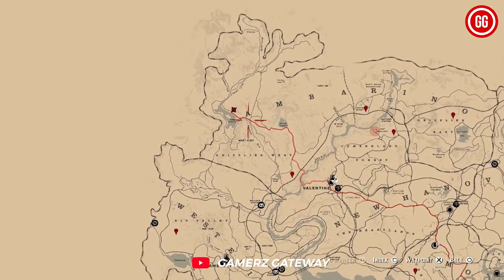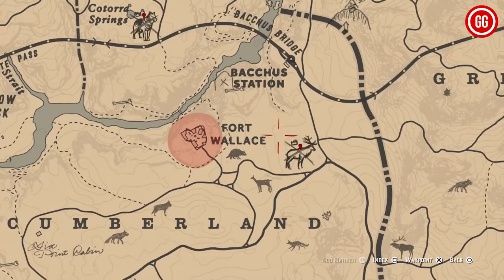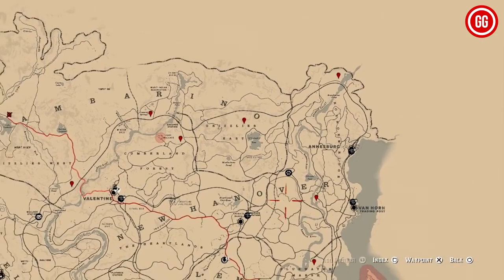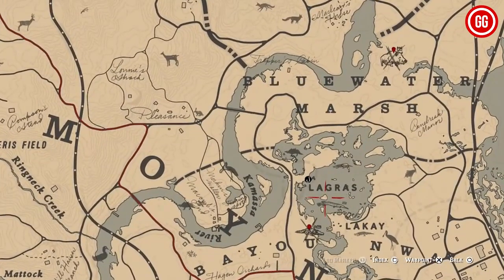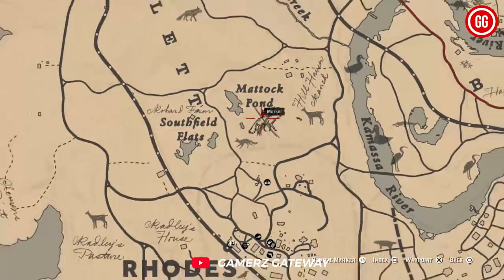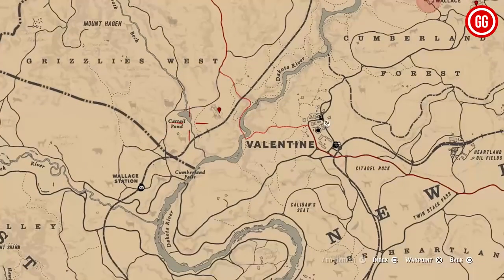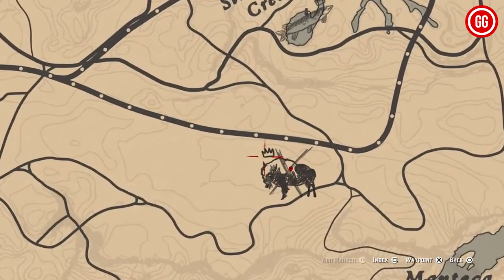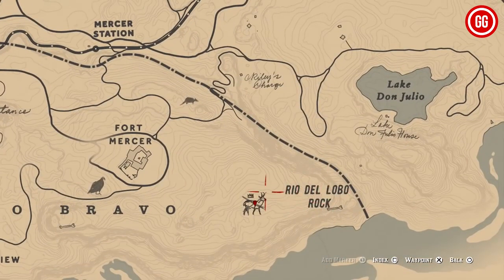Legendary Animal Locations Guide - Red Dead Redemption 2 | Gamerz Gateway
Howdy, fellow outlaws and gamers! Welcome back to Gamerz Gateway. Today, we've got a special treat for you - a comprehensive guide to all the legendary animal locations in Red Dead Redemption 2. Whether you're a seasoned hunter or just starting your adventure, this guide is your key to tracking down these magnificent creatures.

In this video, we'll take you through the map and provide clear and concise directions to each legendary animal's whereabouts. From the elusive White Bison to the mighty Tatanka Bison, we've got you covered. We'll even give you some helpful references to make your search easier.

These legendary animals are not only fascinating to encounter but also crucial for crafting valuable items and gear. So, whether you're aiming to complete your compendium or just want to experience the thrill of the hunt, this guide will help you on your journey.

Get ready to saddle up and embark on your legendary animal hunting adventure in Red Dead Redemption 2. Yeehaw!

CIGARETTE CARDS
FAMOUS GUNSLINGERS
ARTISTS
WORLD CHAMPIONS
AMAZING INVENTIONS
CIGARETTE HORSES CARDS
AMERICANS CARDS

HORSES
TENNESSEE WALKER LOCATION
SHIRE LOCATION
MORGAN LOCATION
KENTUCKY SADDLER LOCATION
ARDENNES LOCATION
ANDALUSIAN LOCATION
THOROUGHBRED LOCATION
MISSURI FOX TROTTER LOCATION
NOKOTA LOCATION
TURKOMAN LOCATION
APPALOOSA LOCATION
AMERICAN PAINT LOCATION
BELGIAN LOCATION
SUFFOLK PUNCH LOCATION
MUSTANG LOCATION

PLANTS
Acuna’s Star Orchid
Alaskan Ginseng
American Ginseng
Bay Bolete
Blackberry
Blackcurrant
Burdock Root
Chanterelles
Cigar Orchid
Clamshell Orchid
Common Bulrush
Creeping Thyme
Desert Sage
Dragon’s Mouth Orchid
English Mace
Evergreen Huckleberry
Ghost Orchid
Golden Currant
Hummingbird Sage
Indian Tobacco
Milkweed
Oleander Sage
Oregano
Parasol Mushroom
Prairie Poppy
Queen’s Orchid
Ram’s Head
Rat Tail Orchid
Red Raspberry
Red Sage
Sparrow’s Egg Orchid
Spider Orchid
Vanilla Flower
Violet Snowdrops
Wild Carrot
Wild Feverfew
Wild Mint
Wintergreen Berry
Yarrow